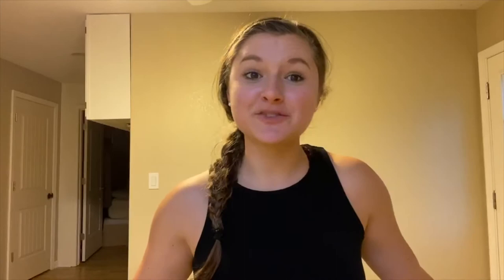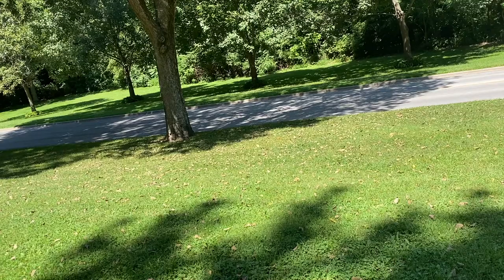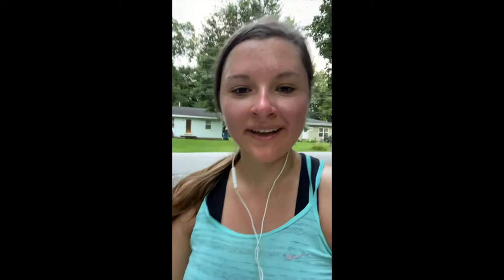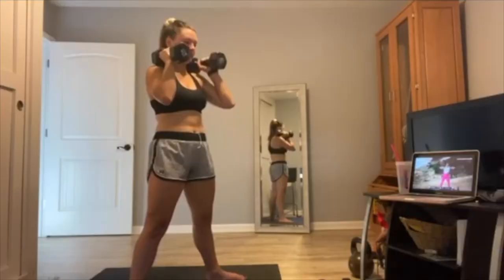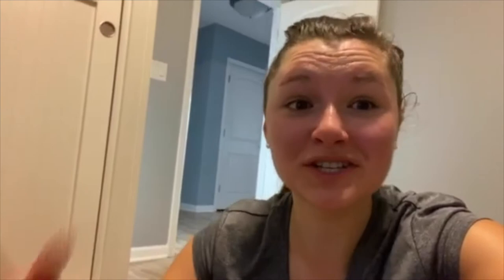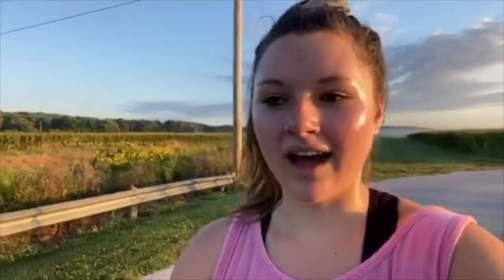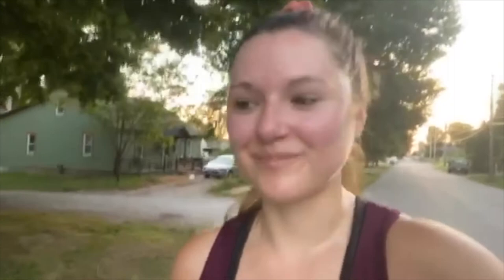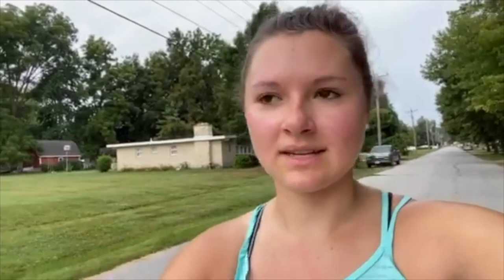Jenna Jones 30 Day Breakaway Transformation & Vlog